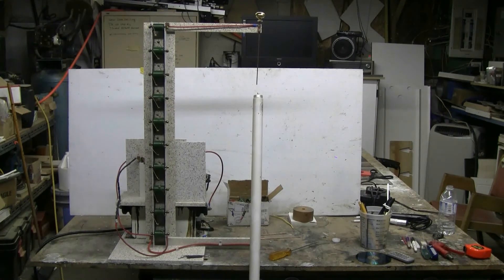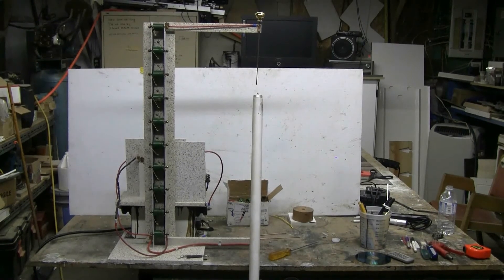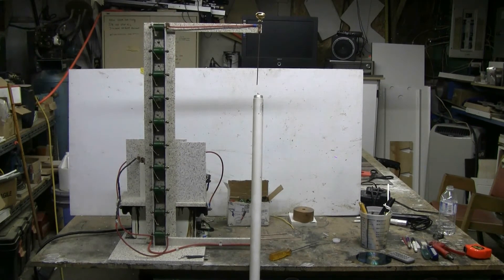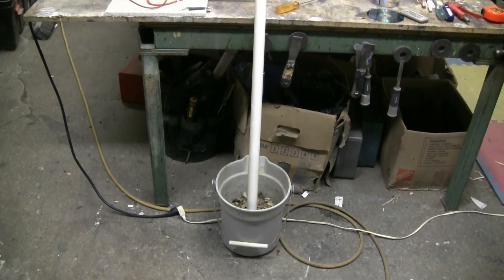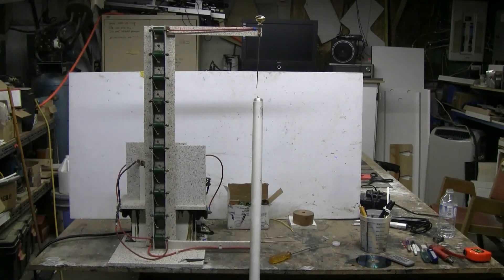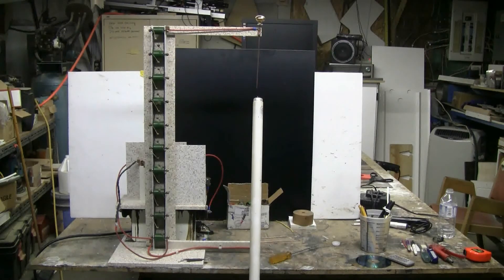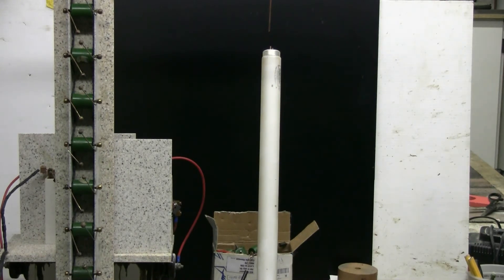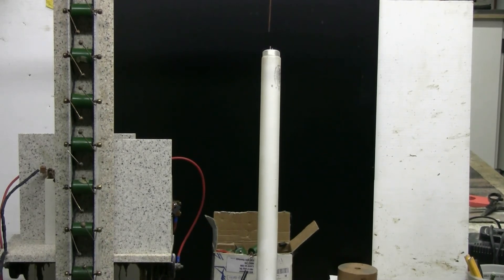Marx Generator - Fluorescent Tube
I had a dead 40W fluorescent tube so I decided to give it a few shots from the marx and see if it would flicker.